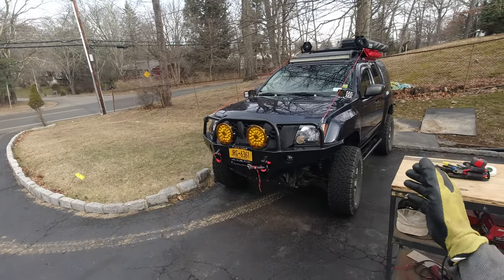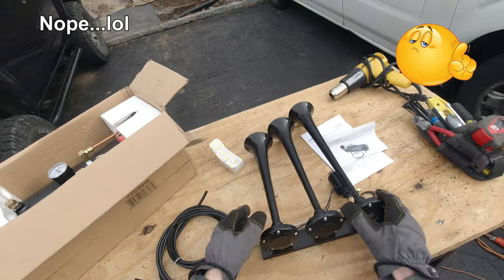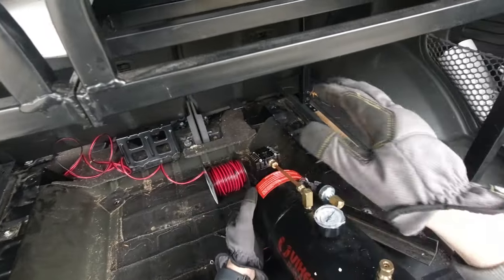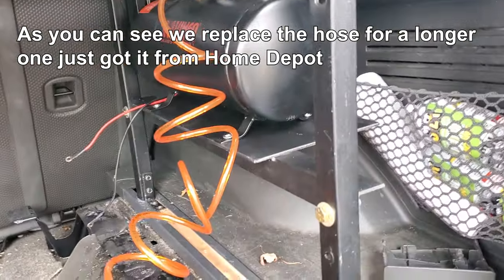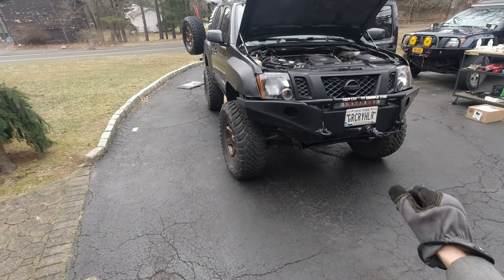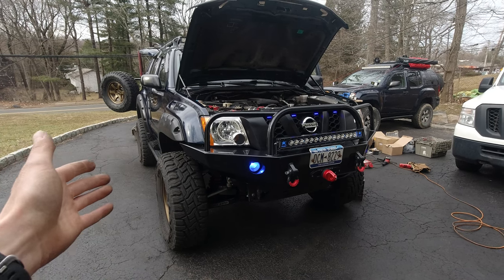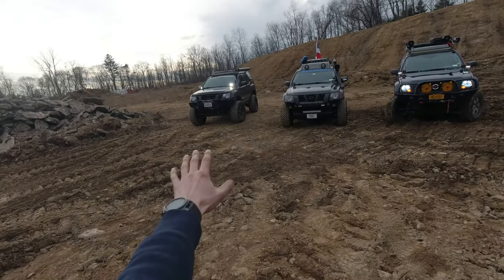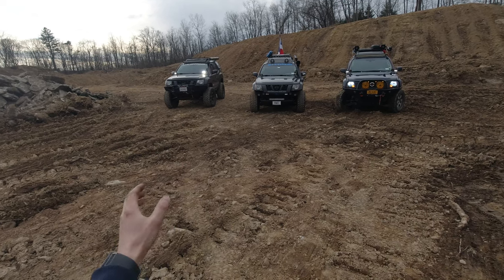Quick Install and Test of $199 Air Horn vs $750 Train Horn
In this video I am working helping my friend install this pretty awesome for its price air horn and we all were very surprised and happy how it sounded for its price

$199 Vixen Horns

$750 Hornblasters  Horn

4 Camera x DVR Dash cam 10.1 inch screen  1080P
ALL-TOP Air Compressor Kit, 12V Portable
Amber LED Cubes
Auxbeam  Wiring Harness
Mounting Bracket Universal
Front Seat Covers Forza Series
Rear Seat Covers Forza Series
DWVO LED Light Bar 42'' Curved
AKASO DL12 2.5K Mirror Dash Cam
BlueDriver Bluetooth Pro OBDII Scan Tool
LEXIVON 1/2-Inch Drive Click Torque Wrench 25-250 Ft-Lb
TOPVISION Portable Car Jump Starter
HIKARI Ultra 9007 LED Bulbs  ( headlights )
Viesyled H11H8H9 LED Fog Light
Xprite White/Red LED License Plate Light
315MHz TPMS  Sensor 4-Pack
TPMS Relearn Tool
Key Fob Replacement